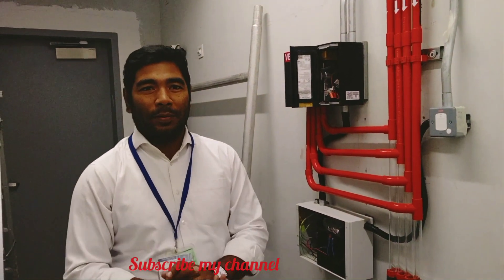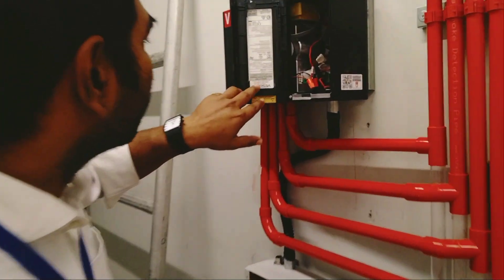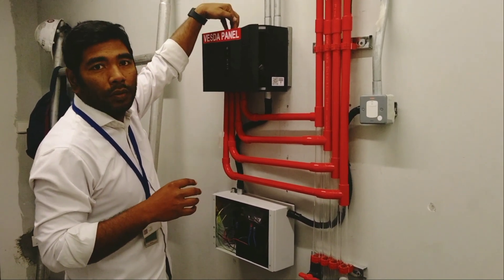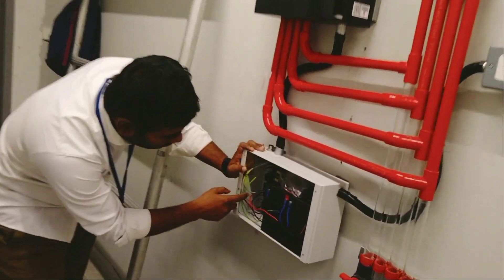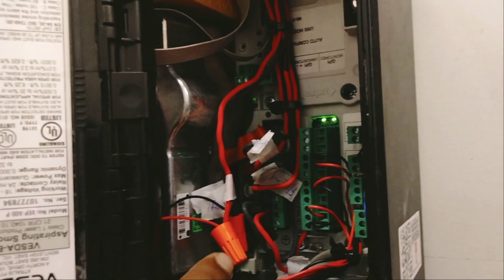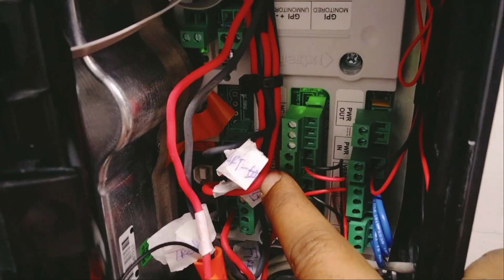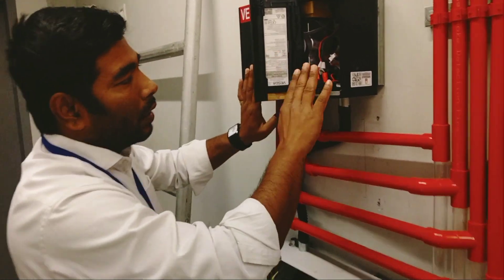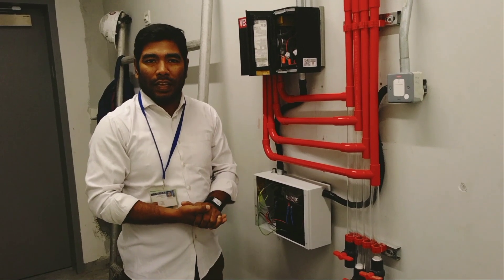VESDA -E VEP : How to install vesda panel?? How to Terminate the Cable??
How to install panel and How to Terminate cable?